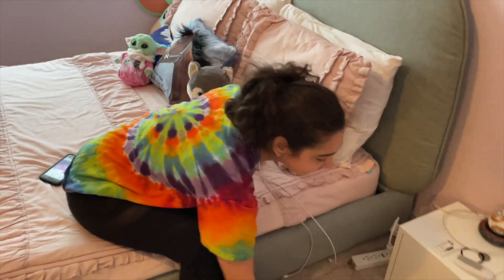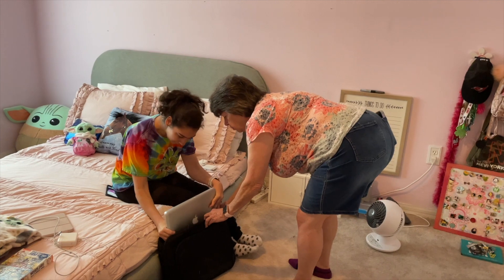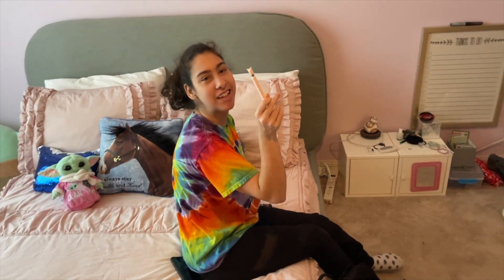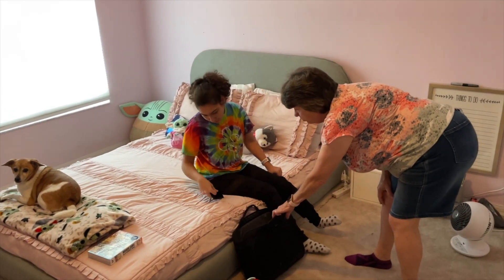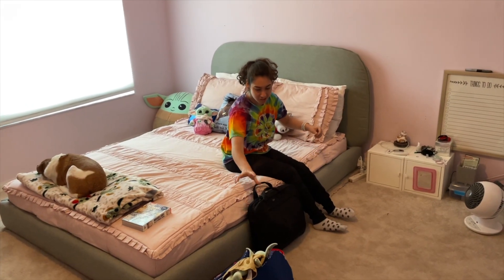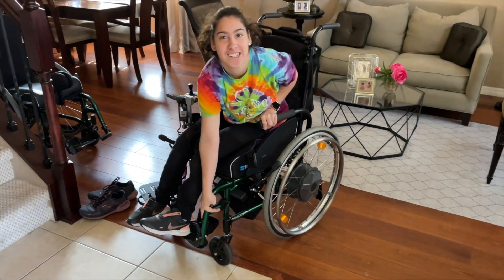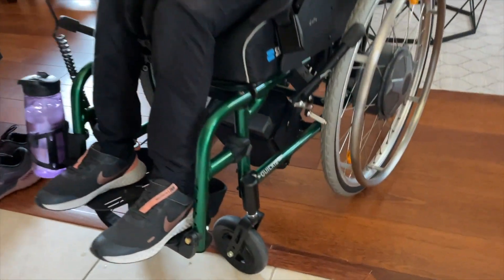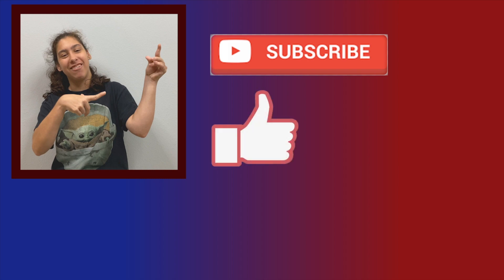Leaving For Orlando Vacation (Where Are We Going?)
I'm leaving for vacation. Where are we going? Let's find out. Roll On!